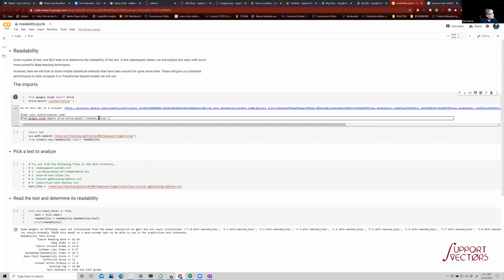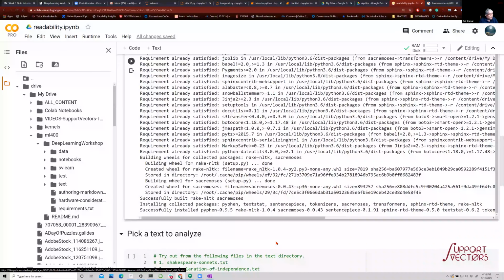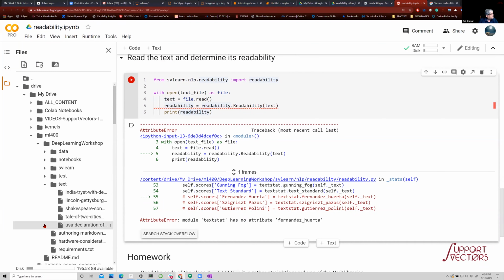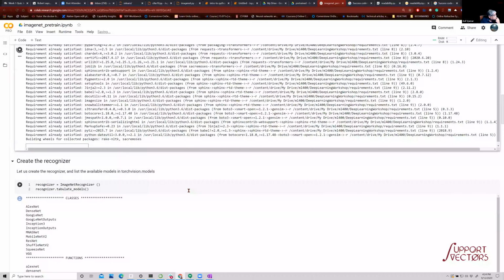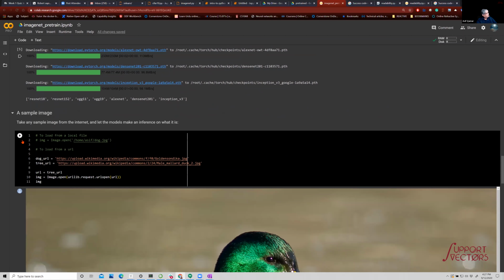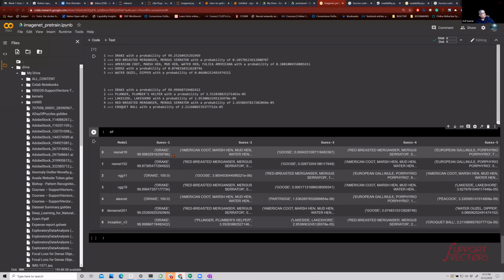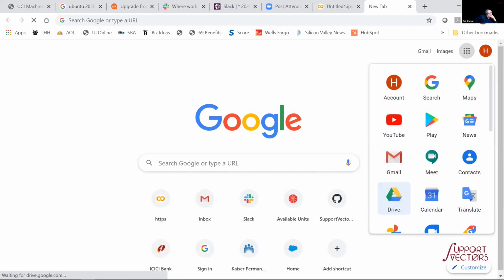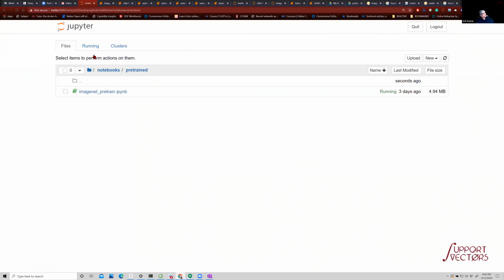Week 1 Help with The Labs